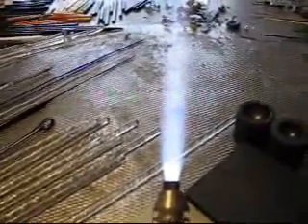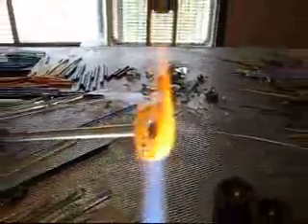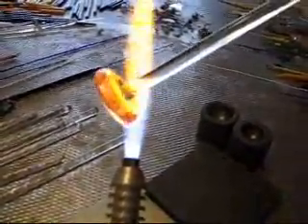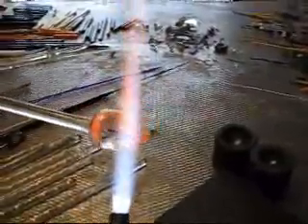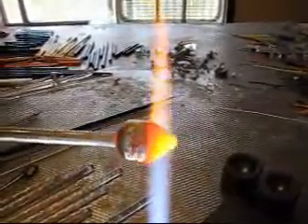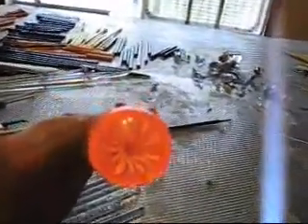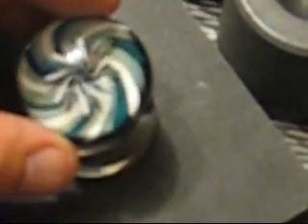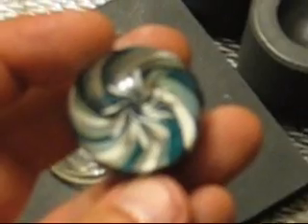CD080207 Movie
My first Opposing double Vortex!